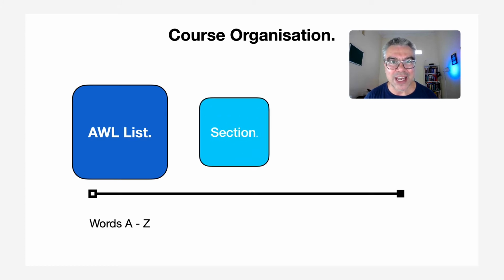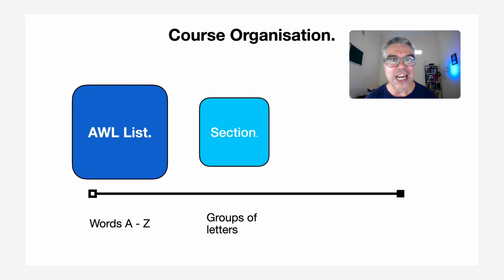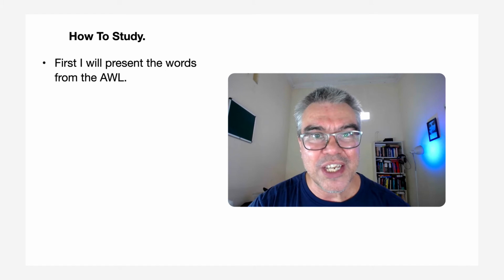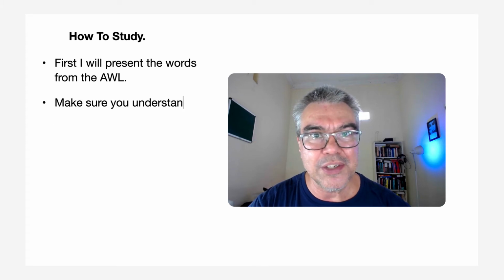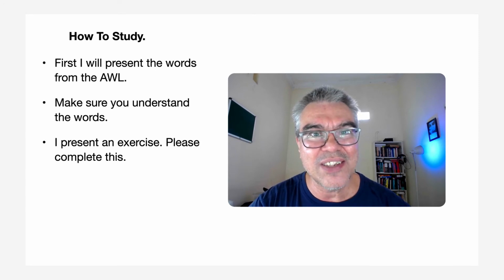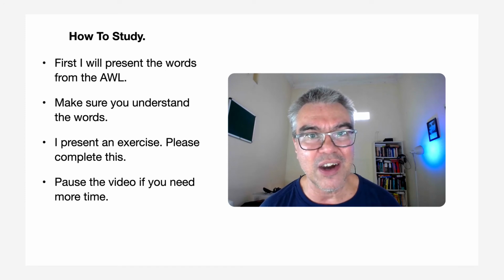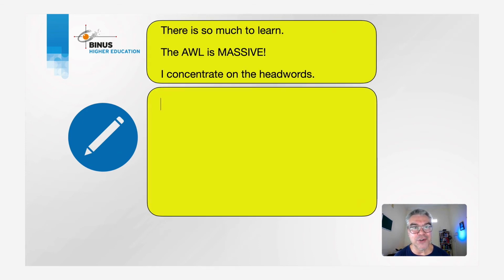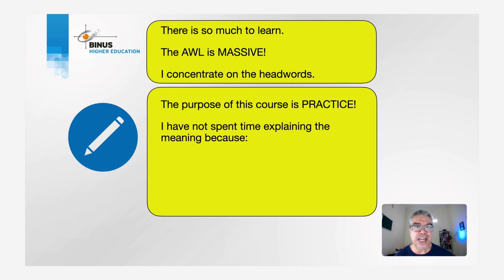02. How to Use the AWL Course